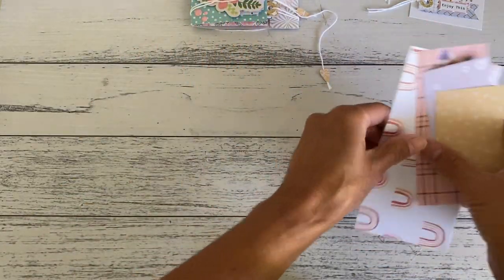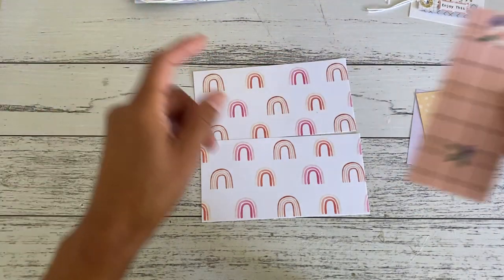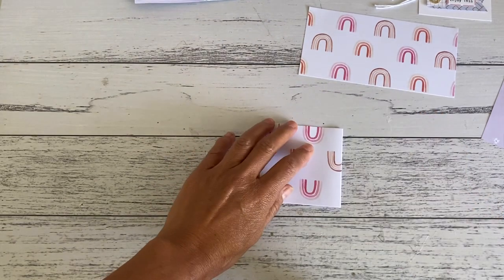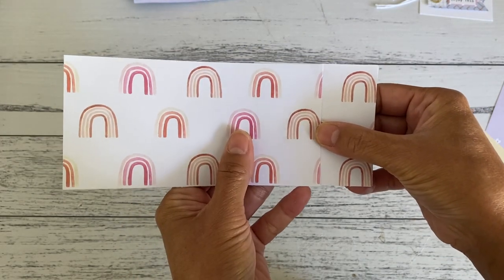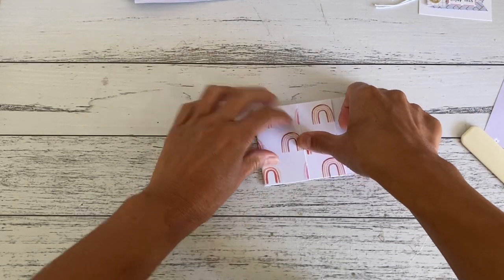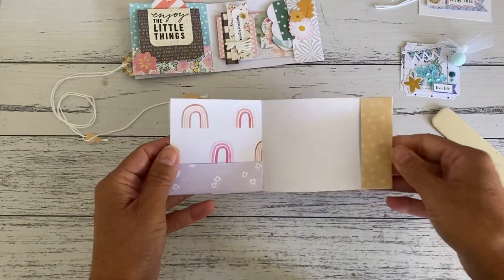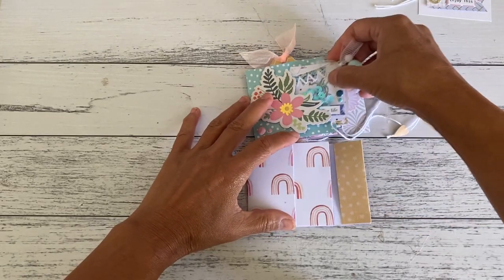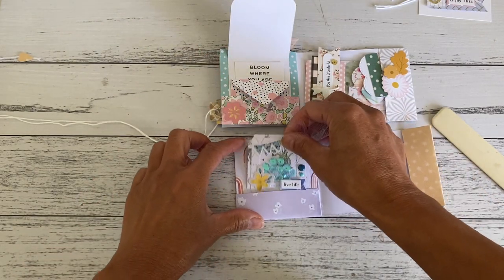DAY 1 🌟 6x6 Paper | Mini Happy Mail Booklet | Project Series #1 | NO Scoreboard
A fun weekend crafty project idea
Here is the first of my  3 day mini project series video
Day 1 - Mini Project Series using 6x6 Paper - Mini Happy Mail Booklet

MY LINKS
My Etsy Store